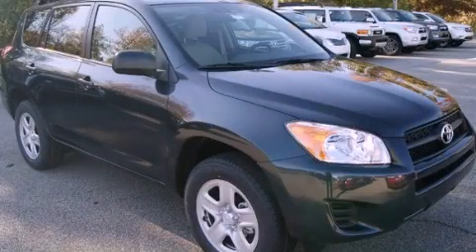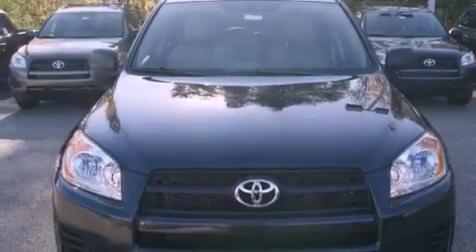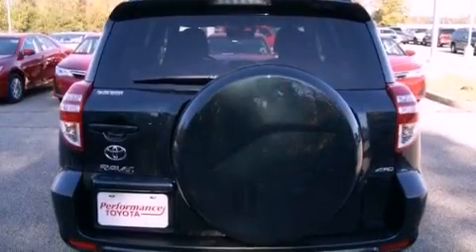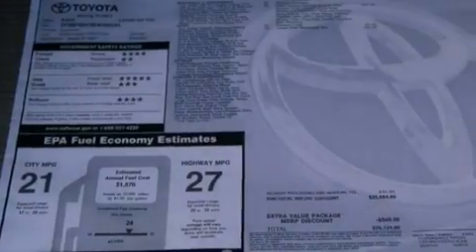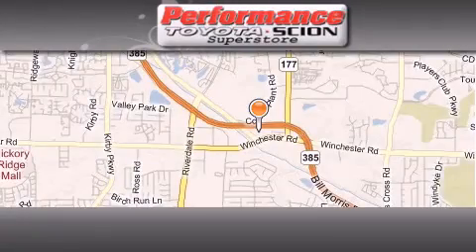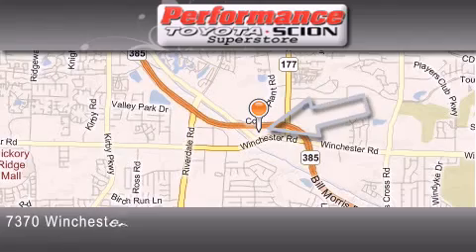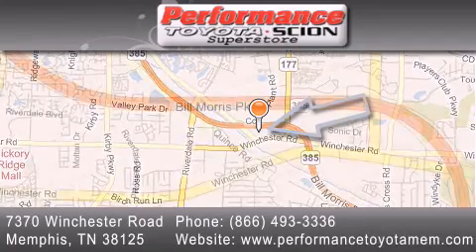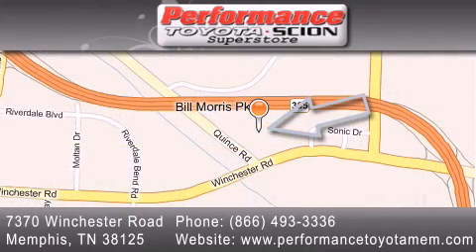2011 Toyota RAV4 Memphis TN